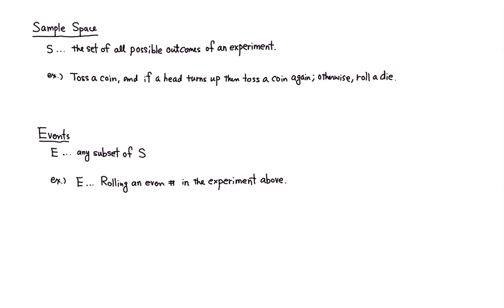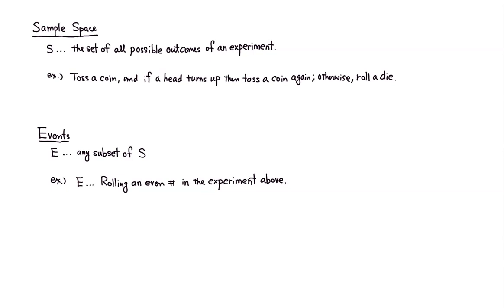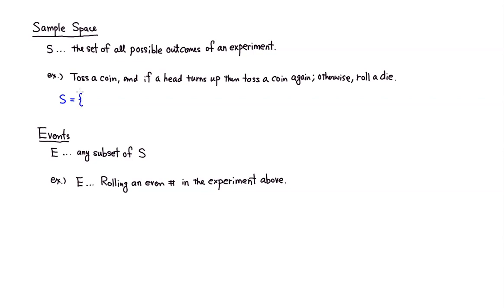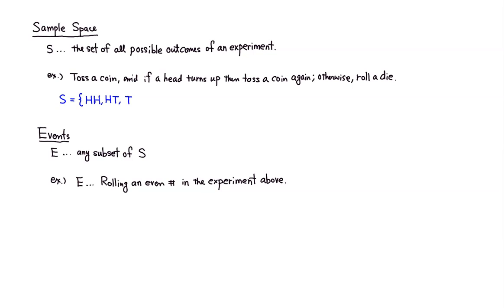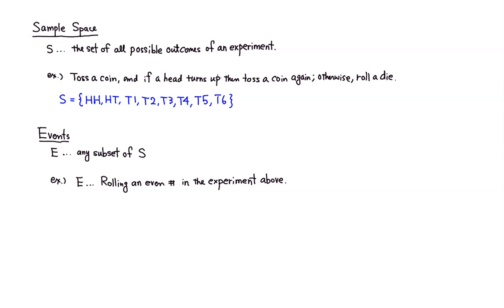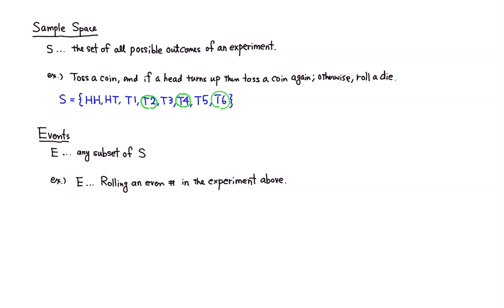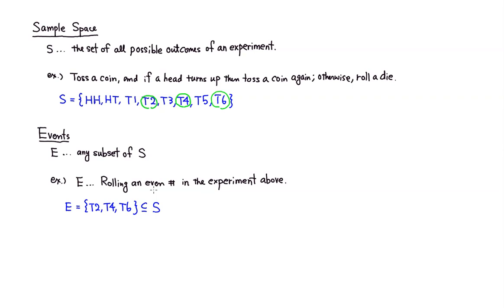Sample Space & Events